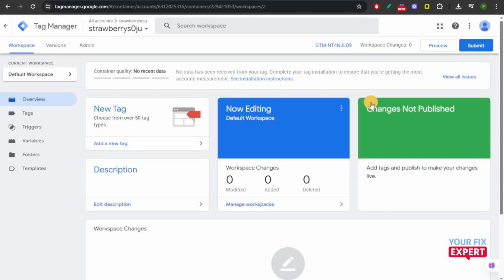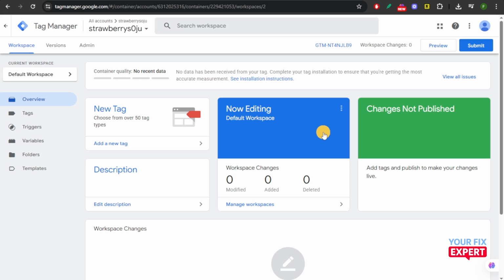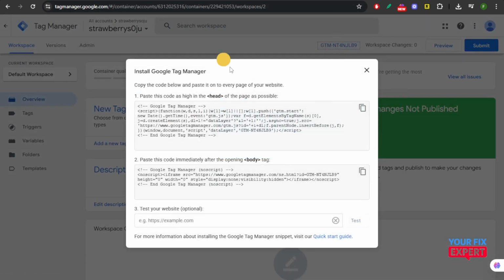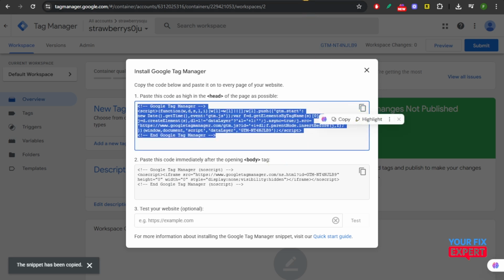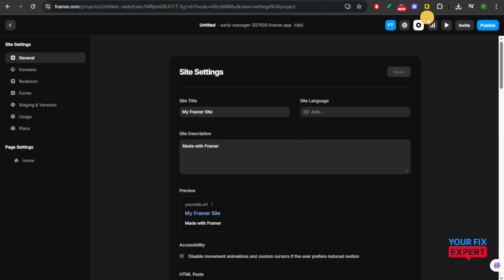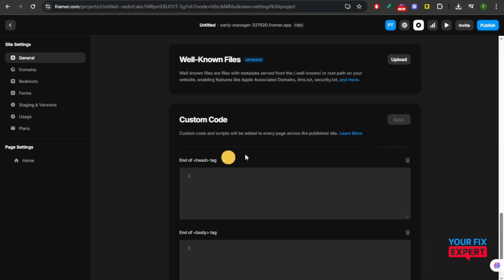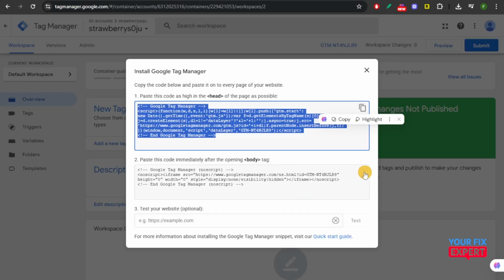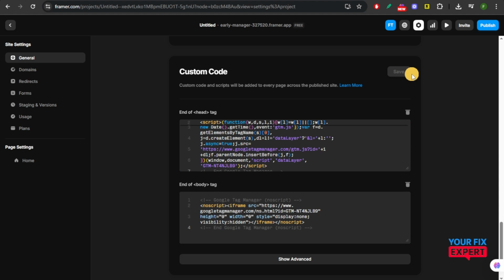How To Install Google Tag On Your Framer's Website - Best Method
If you’ve been wondering how to install Google Tag on your Framer’s website, this video will guide you step by step. We’ll walk through how to install Google Tag in Framer and make sure your Google Tag Framer website setup is done correctly. By the end, you’ll know exactly how to add it without stress.